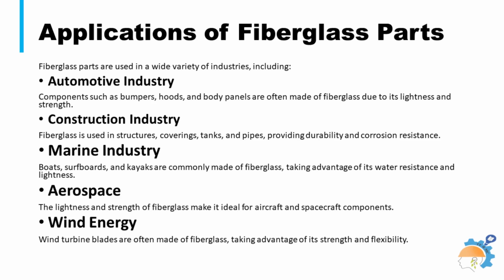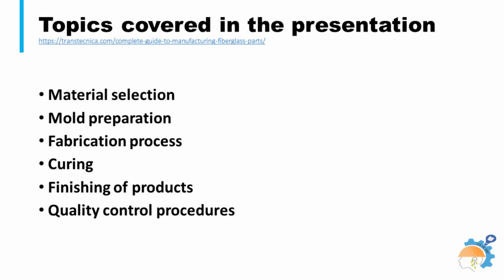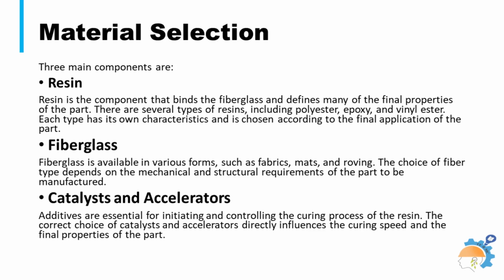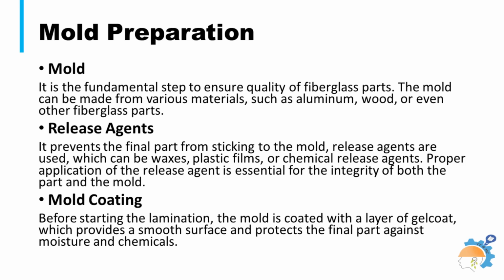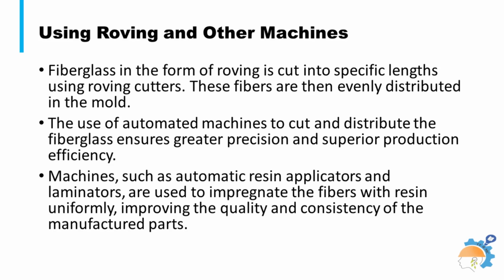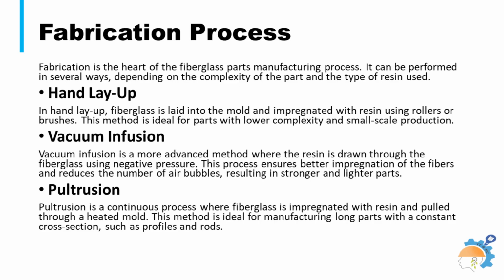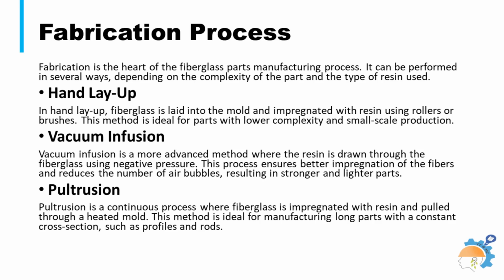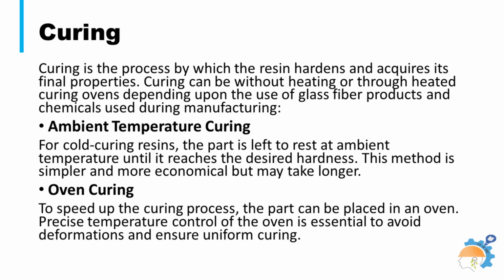Fiberglass composites explained in detail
Fiberglass industry is thriving at a rapid rate. The world is converting to light weight and durable products involving lower cost of manufacturing. This has been made possible by development of fiberglass products ranging from domestic use to sports, aero space and almost all walks of life. It is important to understand the basics of fiberglass manufacturing before starting the production industry.
This lecture briefly introduces fiberglass composites including several critical steps, from material selection to final quality control.
Technology Education and Mentoring Center is starting a series of lecture, which will describe pros and cons of different fiberglass products and guidance about their manufacturing processes and technology. Current lecture is first of the series.